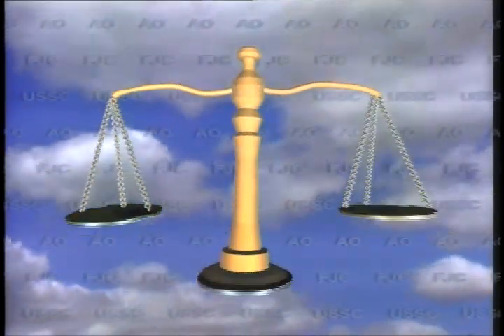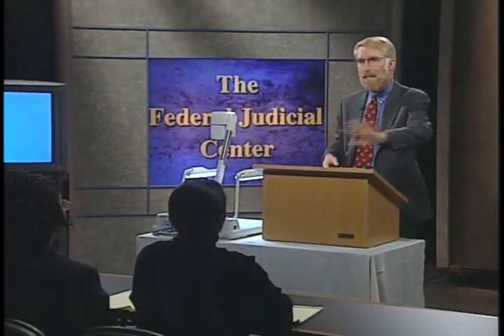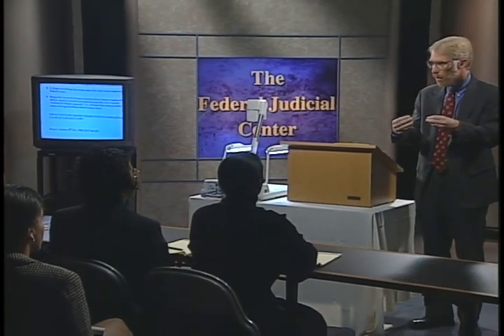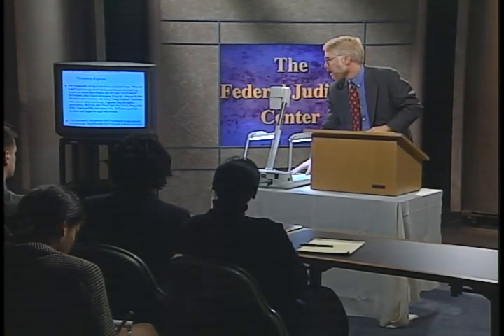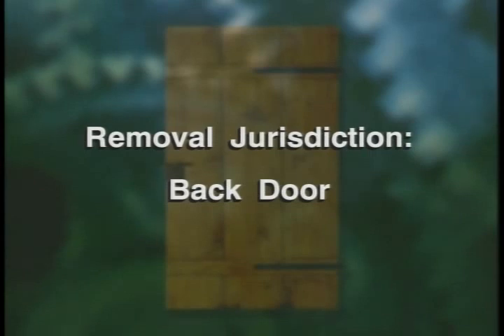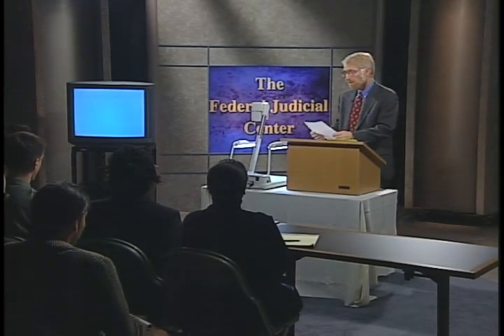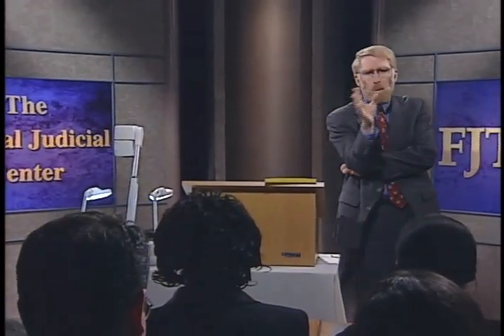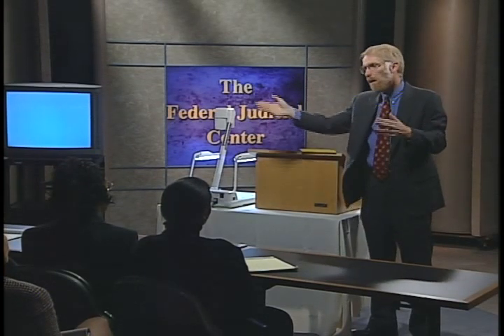Subject-Matter Jurisdiction: An Overview for Law Clerks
Federal Judicial Center. Subject-Matter Jurisdiction: An Overview for Law Clerks. In this program James M. Wagstaffe, Esq., a frequent lecturer on jurisdiction in Center orientation programs, discusses subject-matter jurisdiction issues. Wagstaffe uses hypotheticals designed to illustrate thorny issues in the areas of federal question, ...